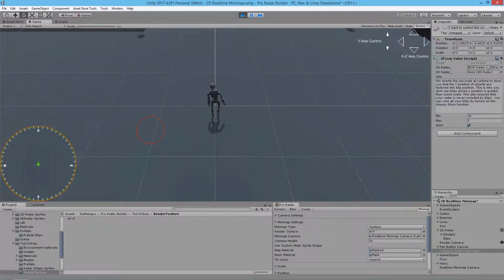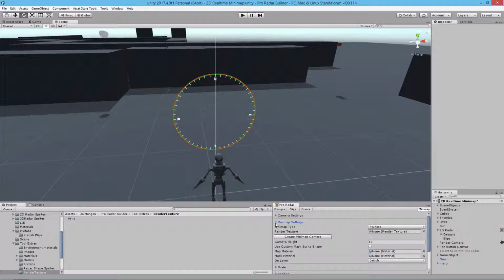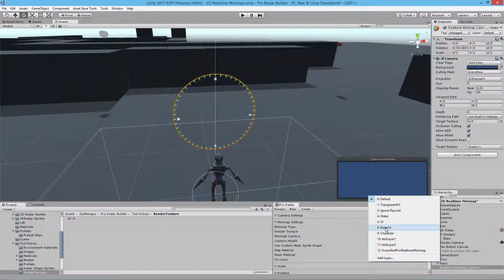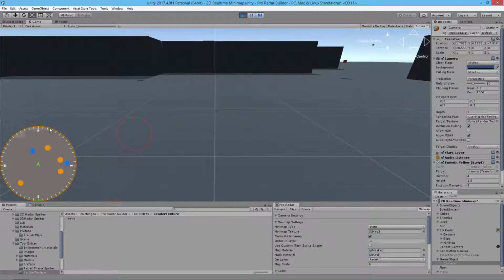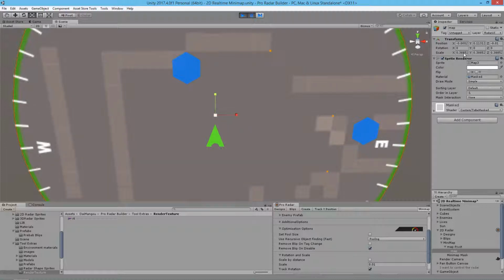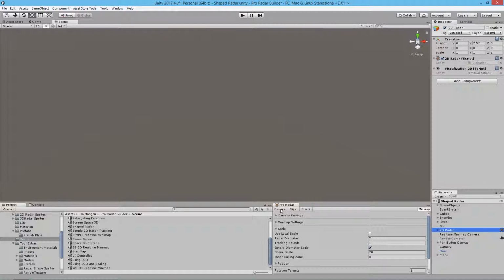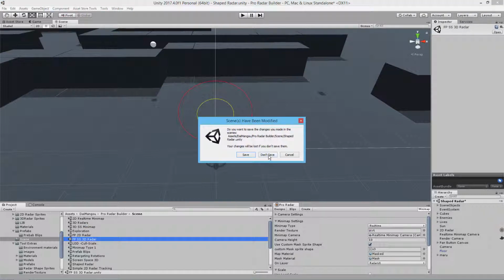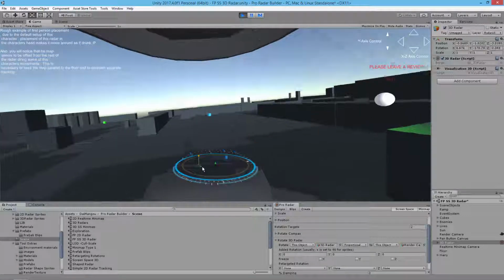Radar Builder Minimaps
In this video we look at setting up minimap systems using the 2D and 3D Radars. we also look at masking and mask materials and shaped radars